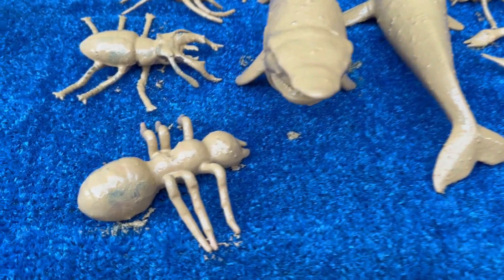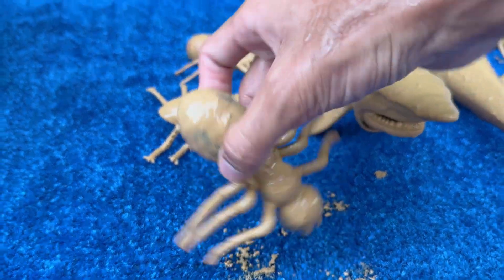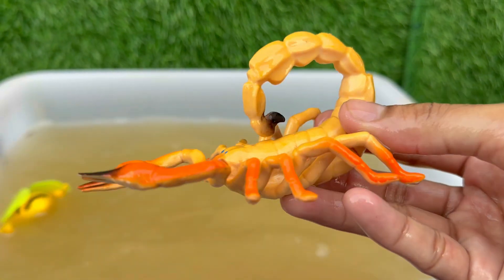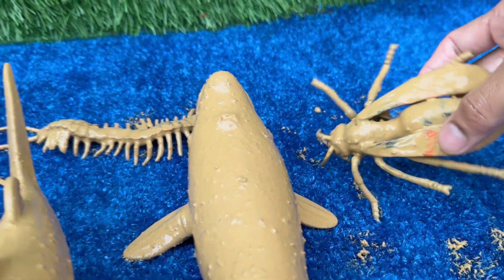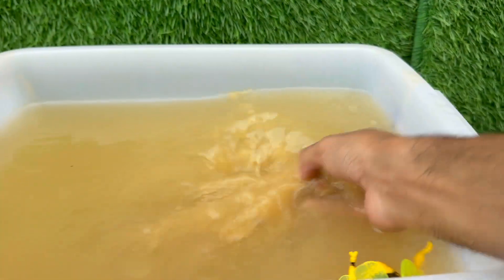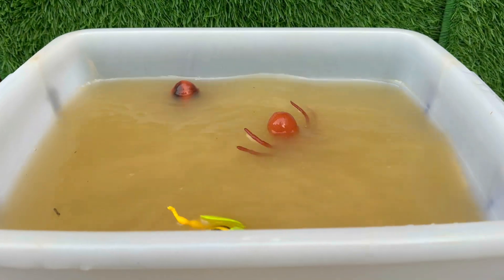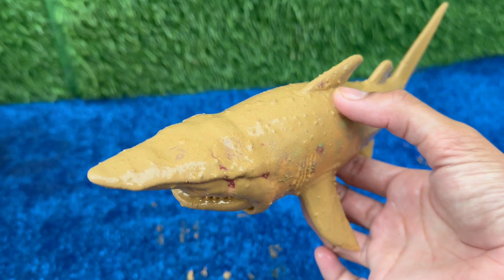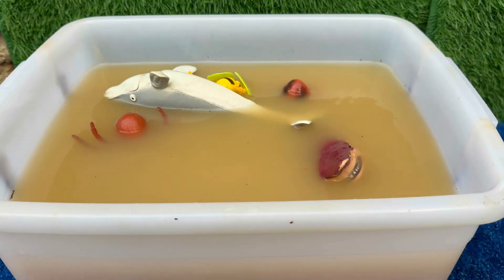From Beetles to Bubbles: A Kids’ Guide to Bugs and Sea Creatures!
Get ready to dive into a world of tiny legs and giant fins! "From Beetles to Bubbles" is your all-access pass to the incredible lives of the critters that crawl on the land and the amazing animals that swim in the sea. This isn't just a book; it's an adventure that starts in your own backyard and plunges all the way down to the darkest ocean depths. We'll explore how a busy bee buzzing around a flower is connected to a massive whale singing songs in the deep blue, uncovering the awesome secrets of nature’s coolest creatures.

First, we’ll pull on our hiking boots and grab a magnifying glass to meet the insects and arachnids that rule the world right under our feet. You’ll discover how ants build their underground cities, why butterflies wear such colorful coats, and how spiders spin their super-strong silk webs. With fun facts and close-up photos, you’ll see that every beetle, ladybug, and praying mantis has a fascinating story to tell. You’ll never look at a picnic or a patch of grass the same way again!

Then, it’s time to trade our boots for a snorkel and plunge into the watery world of oceans, rivers, and lakes. We’ll swim alongside gentle manatees, dart through coral reefs with clownfish, and watch an octopus change colors in a flash to hide from predators. We’ll learn what makes a shark such a powerful hunter and how a tiny jellyfish can glow in the dark. The ocean is a vast, mysterious universe, and we’re going on a journey to meet its most bubbly, slippery, and fantastic inhabitants.

So, whether you’re a budding entomologist who loves hunting for bugs or a future marine biologist fascinated by dolphins, this guide is for you. Packed with easy-to-read information, vibrant pictures, and cool activities, "From Beetles to Bubbles" will spark your curiosity and inspire you to explore and protect the amazing animal world all around us. Let’s begin our adventure.